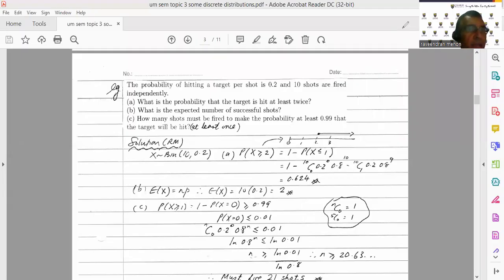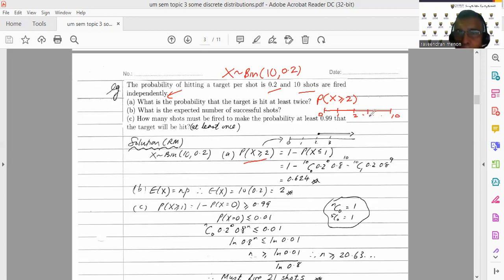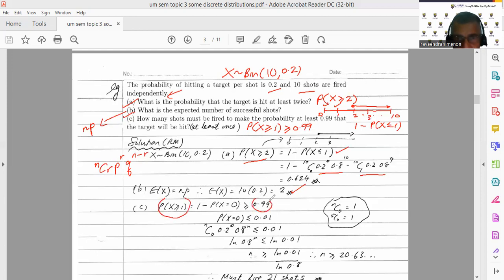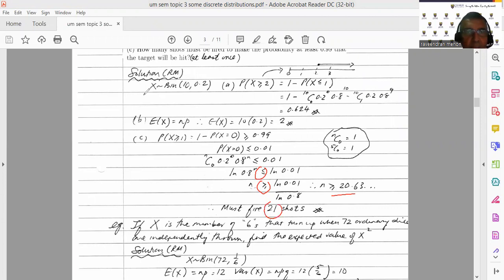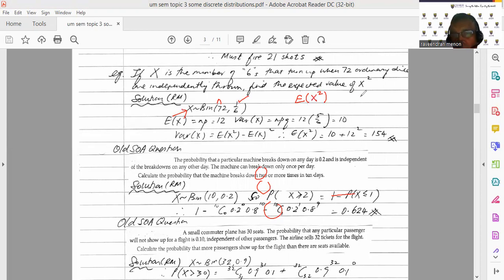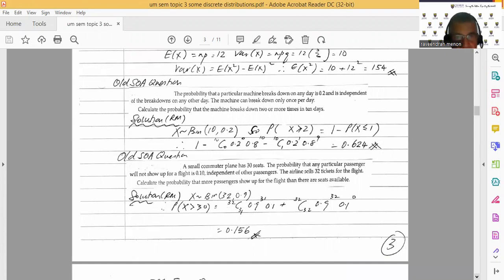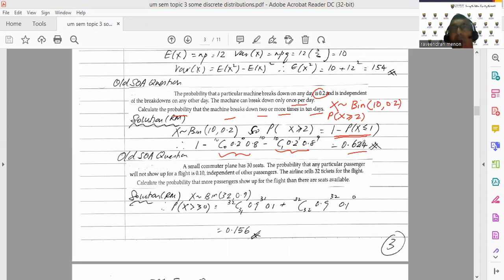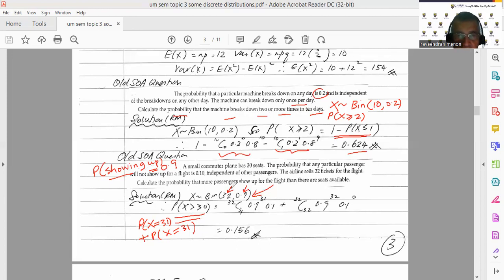ism discrete dist part 3